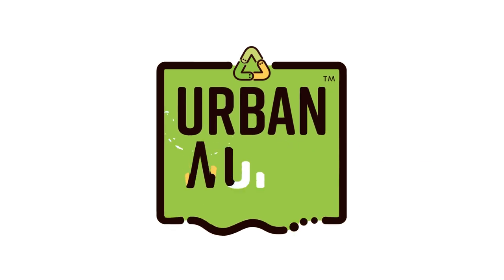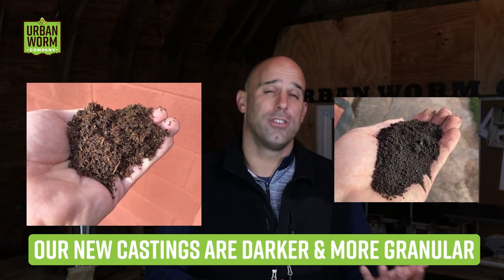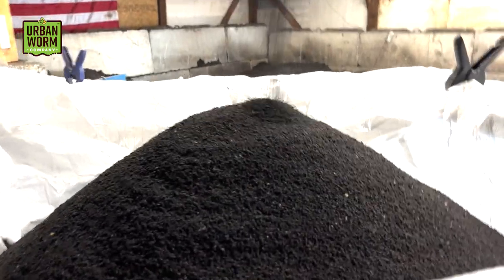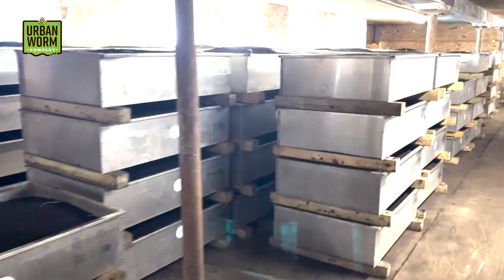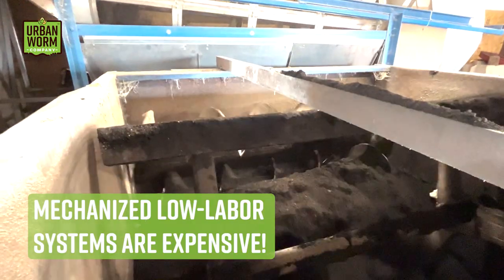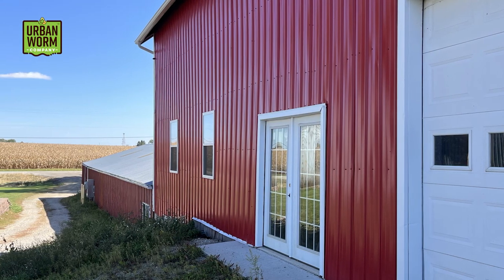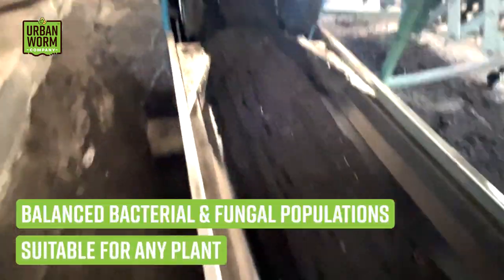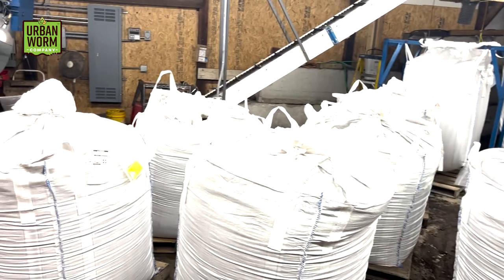2.6 Million Pounds of Worm Castings a Year? How It's Made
Shop Bulk Worm Castings:
(Full truckloads available for $9999 plus freight)

Video Timeline:
0:00 Start of Video
0:29 Why doesn't the Urban Worm Company make its own worm castings?
0:59 Why our worm castings were different than most other suppliers' castings
1:27 We sell to gardeners, large farms, vineyards, cannabis growers, golf courses, soil blenders, and resellers
2:08 How our supplier makes 1300 tons per year
2:48 What is a "batch method" of vermicomposting?
3:20 How worm farming is both simple and complex
4:18 The downsides of how our supplier makes worm castings
5:25 Why these worm farmers are great suppliers for Urban Worm Company customers
6:19 How to get bulk worm castings through the Urban Worm Company

Read the Ultimate Guide to Vermicomposting at the Urban Worm Company!